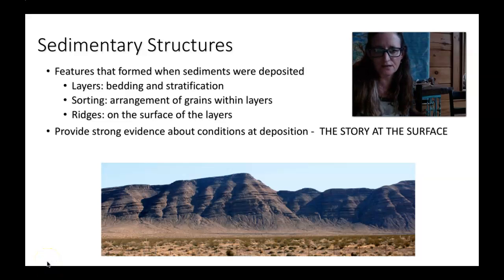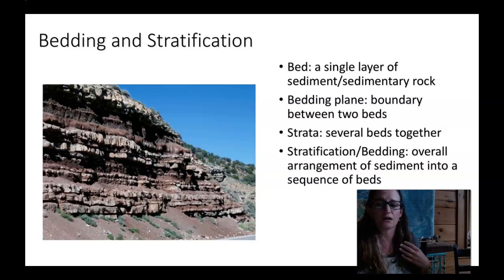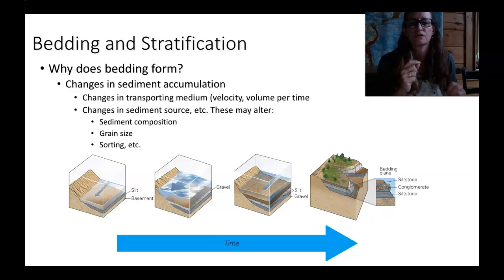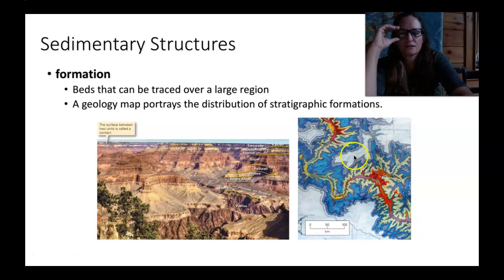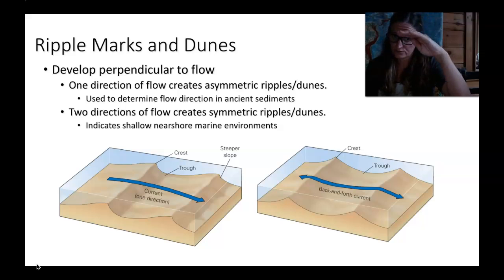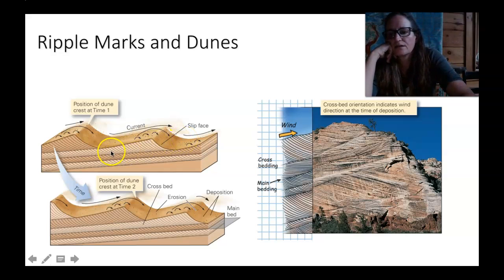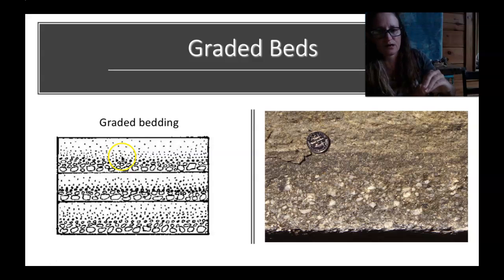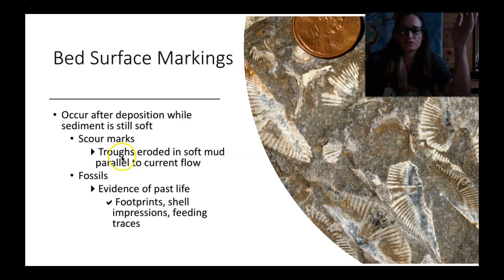ch7_sedimentary_structures